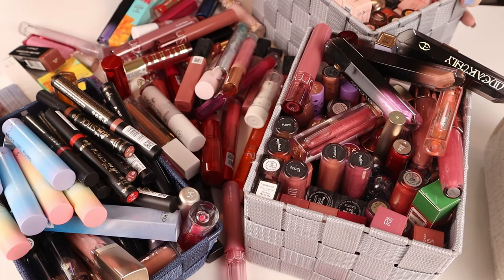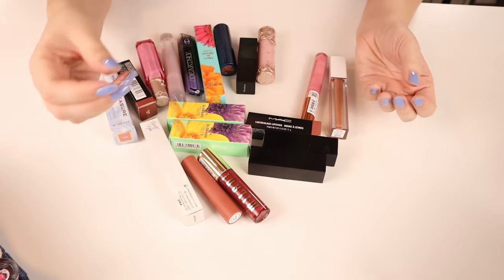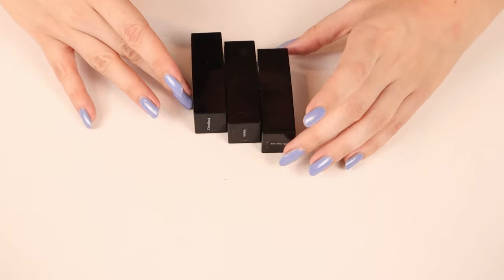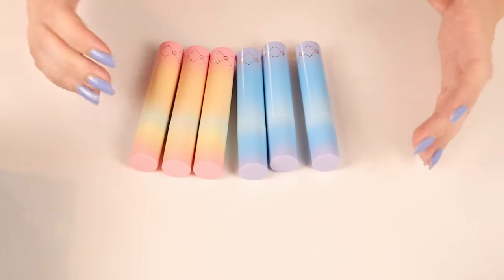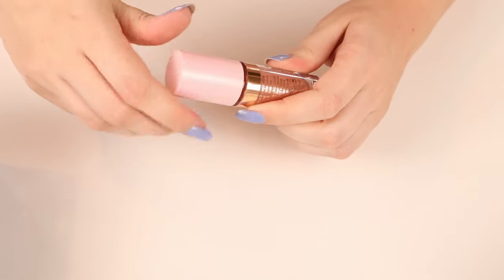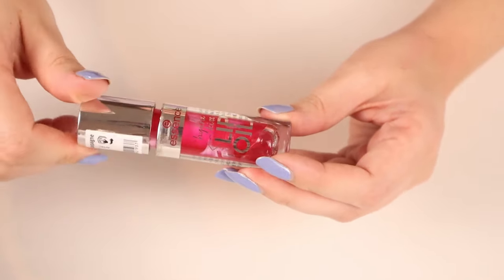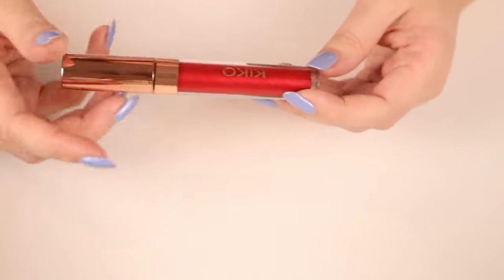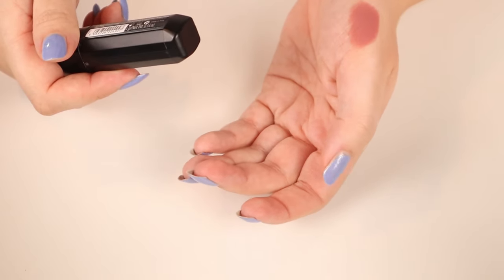HUGE LIP COLLECTION AND DECLUTTER APRIL 2024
Hey there! This video is a lip collection and declutter!

What I'm wearing:
Video with this look is coming soon!

About me
Age: 28
Skin type: normal/dry, very sensitive
Skin tone: fair/light, neutral/cool (light summer)
Nationality: Dutch
Camera: Canon M50 Mark II
Editing software: Davinci Resolve